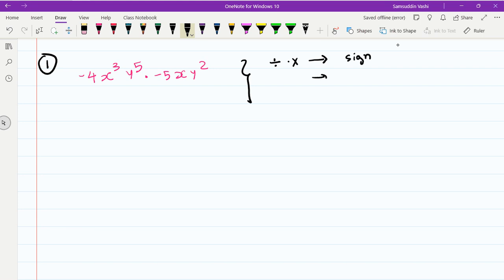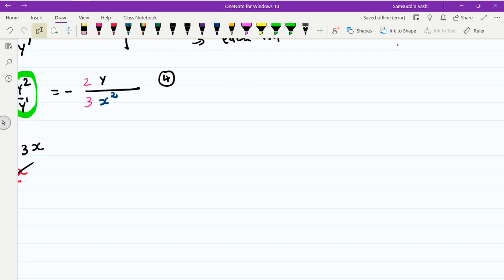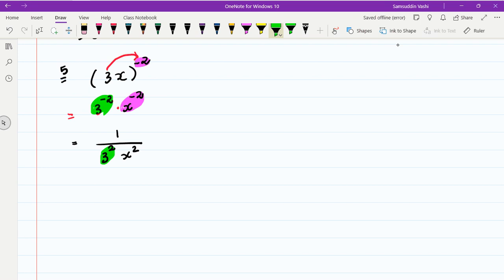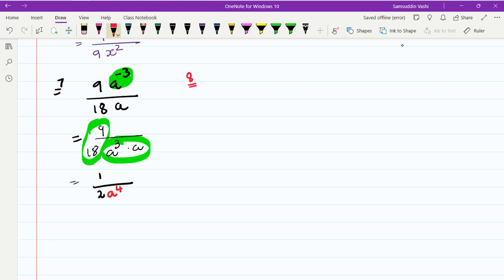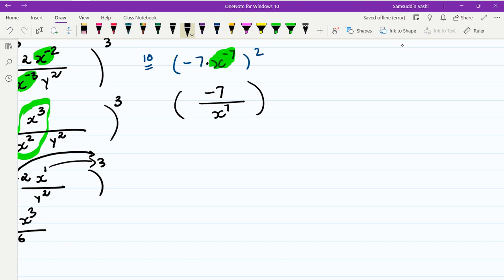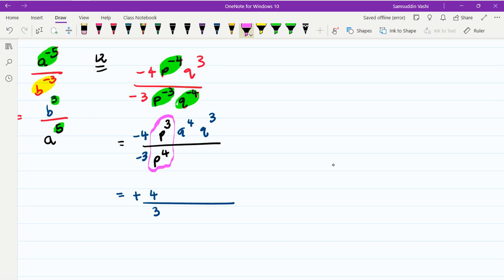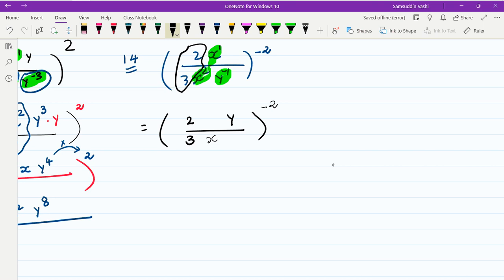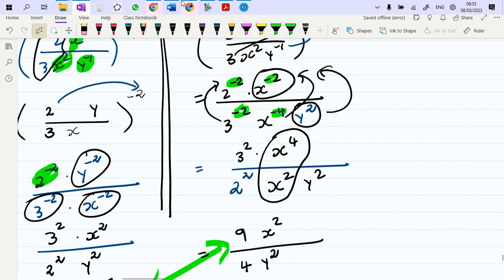Grade 9 Exponent rules revision Lesson 1